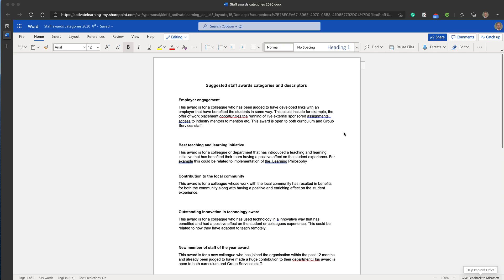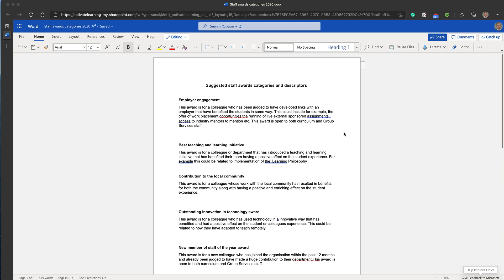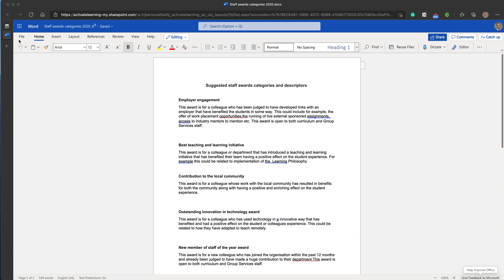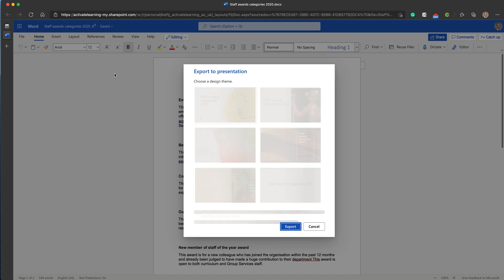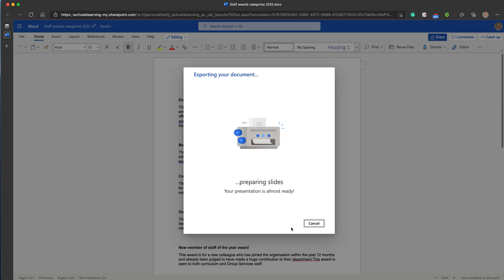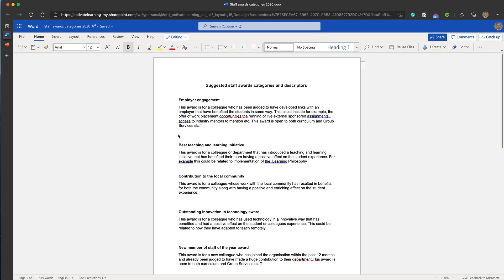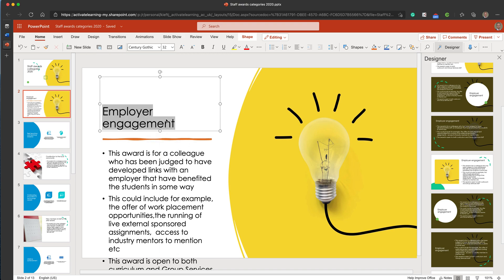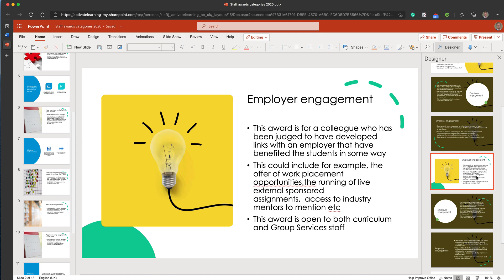How to export a Word document to Powerpoint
In this video, I go through how to use the newly released export to PowePoint feature now available in the browser version of Word